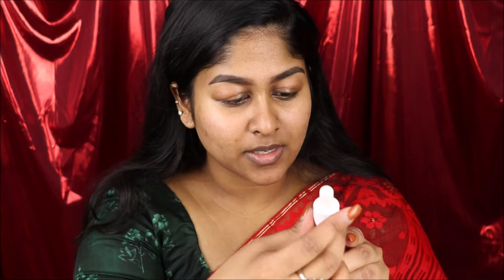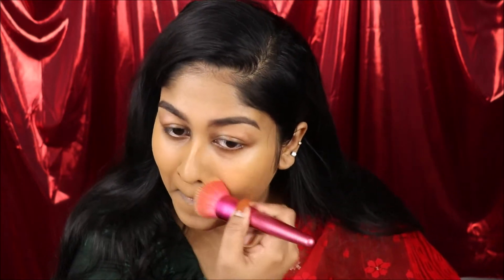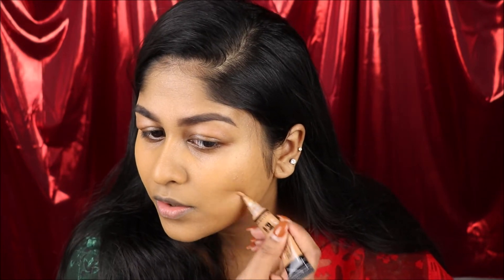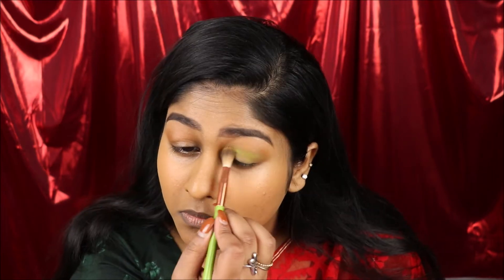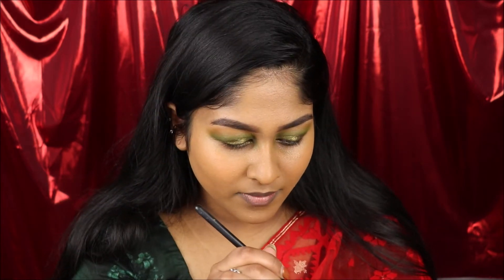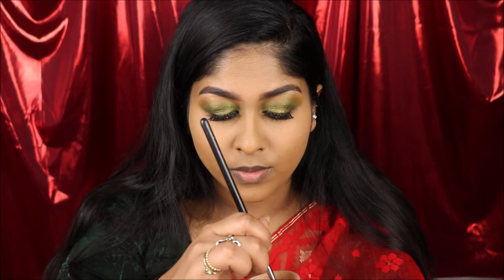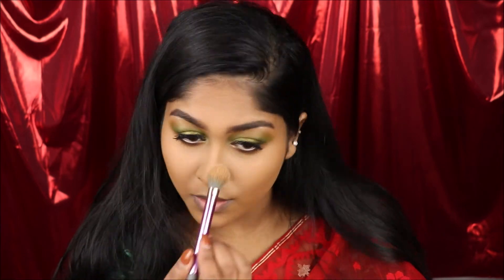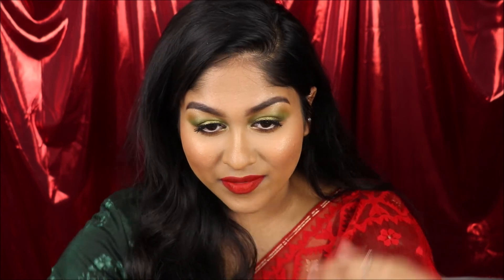Bijoy Dibosh Makeup Tutorial 2019 I 12 Days of Christmas Day 6 I Midori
Hey yall New Video so sorry it's late because the video would not upload for some reason but here we are sooooo enjoy the video!

Thank you so much for watch!